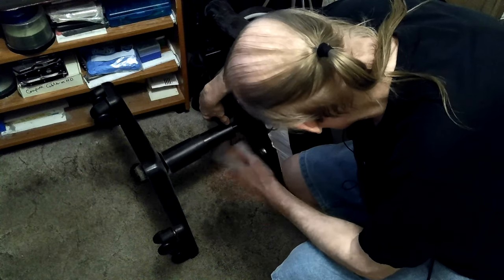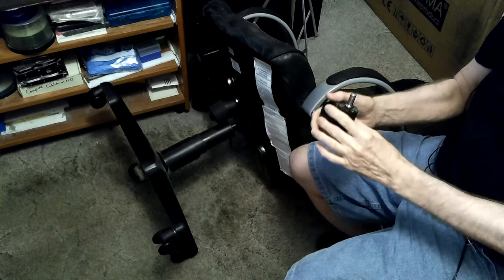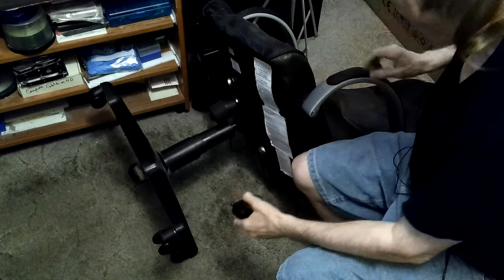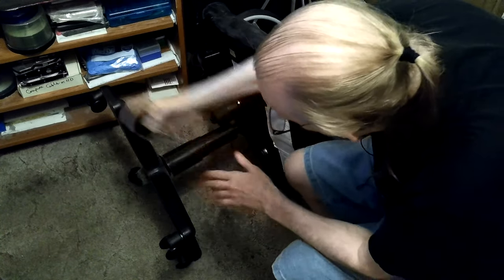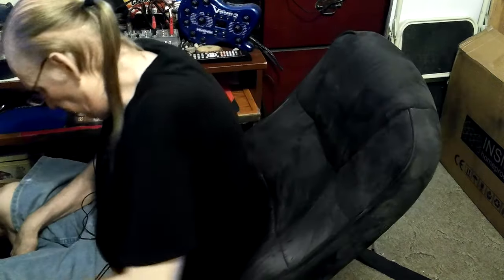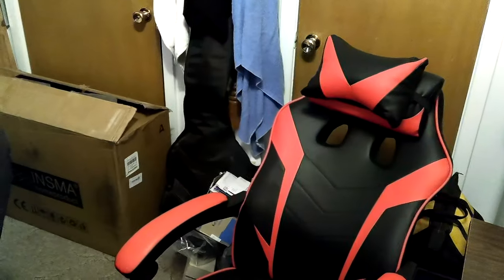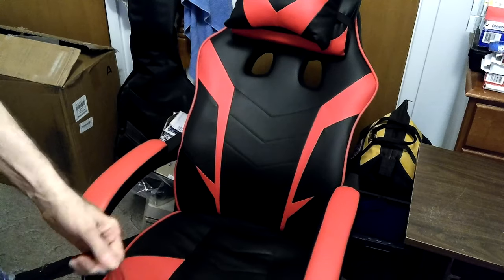007 Computer Gaming Chair Unboxing Assembly Ergonomics 2021- 10-11 04_40_21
Series Description: Office or Computer Gaming Chair, Unboxing, Assembly, Ergonomics for me. Video 001-005 at 16:46. Then I compare My Old-Present Chair, to the New one. Last Video 007. 007 Computer Gaming Chair Unboxing Assembly Ergonomics 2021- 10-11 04_40_21.

Thanks,

Don